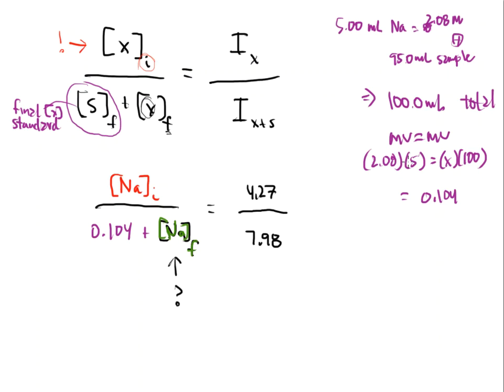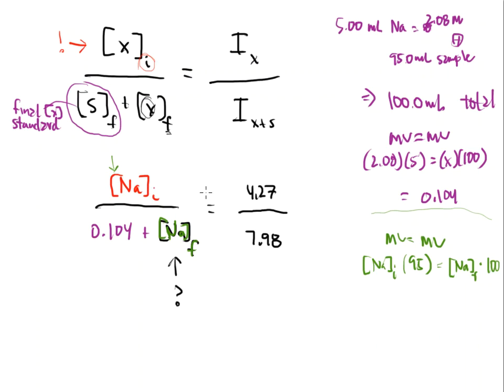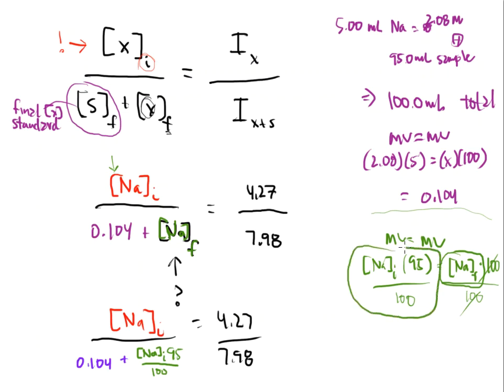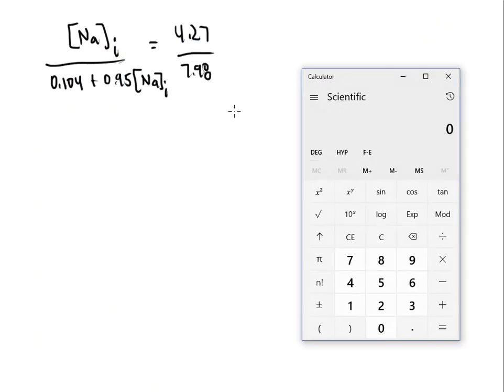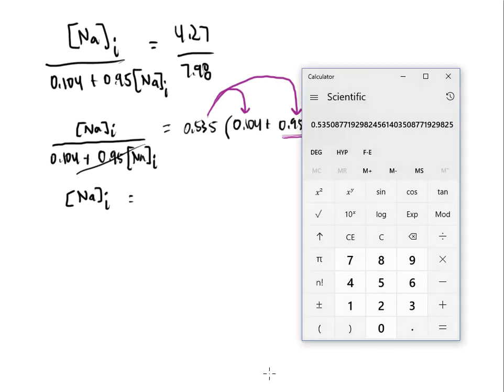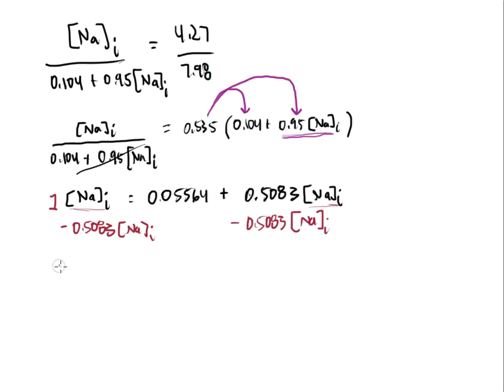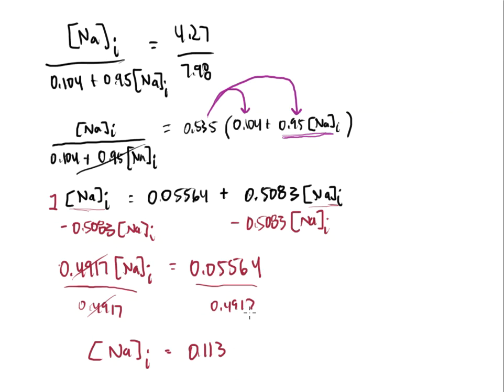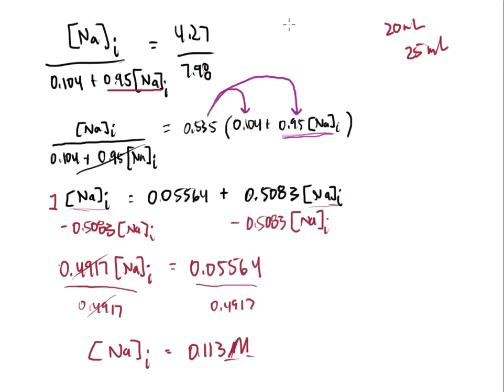CTC 150 Standard Additions Part 8